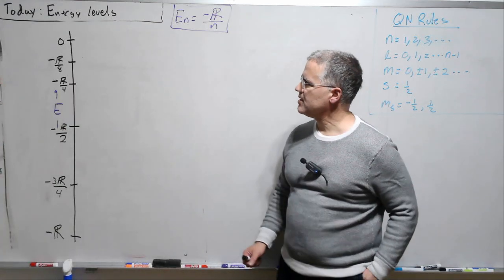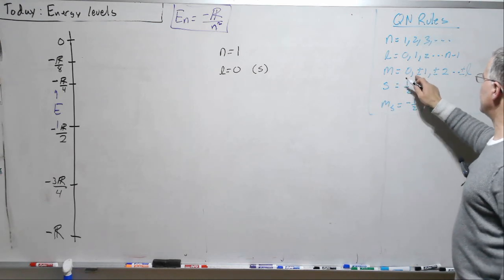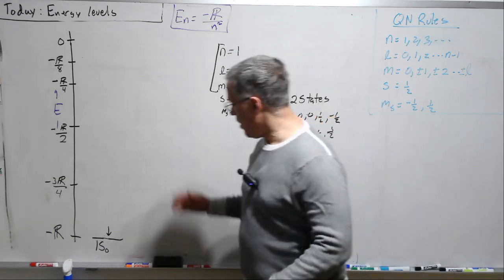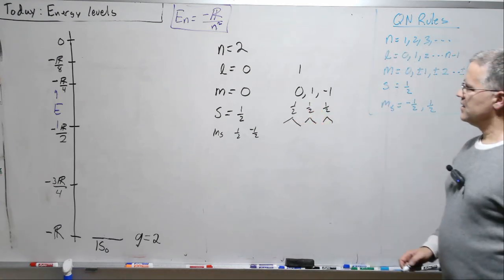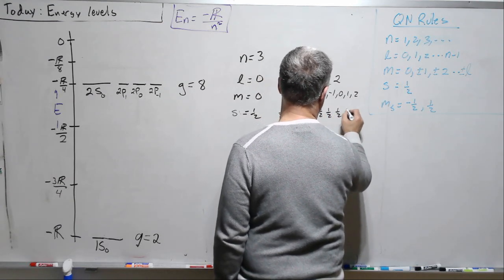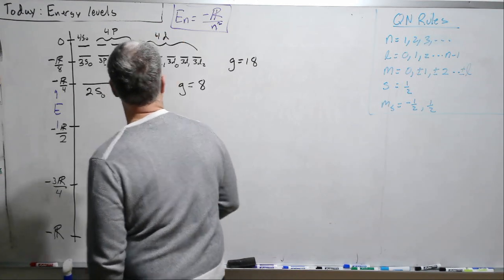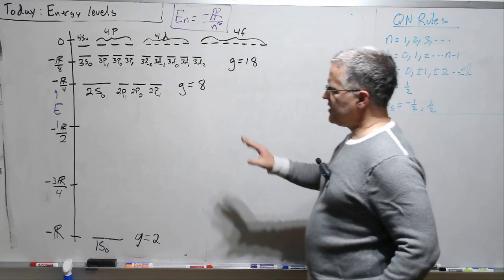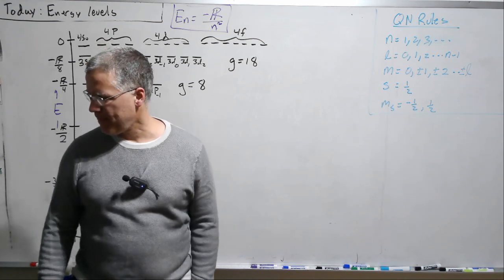Atomic Orbitals 2: Energy Levels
Continue your journey into quantum chemistry with "Atomic Orbitals 2: Energy Levels." Explore the structured energy landscape within atoms and understand how electron configurations influence chemical behavior. This lecture is crucial for anyone looking to grasp the complexities of electron energy levels and their impact on atomic structure.

Dive deeper into physical chemistry by checking out our course